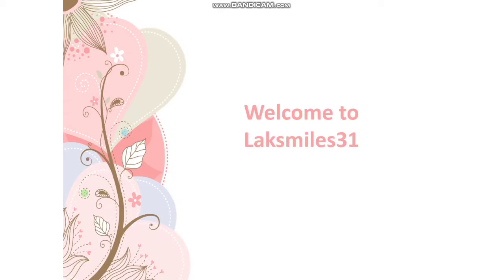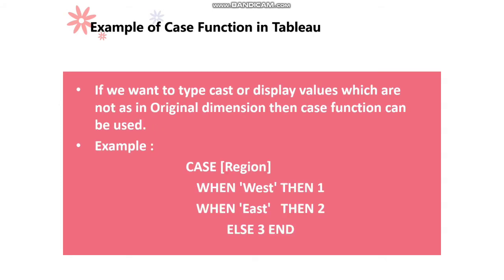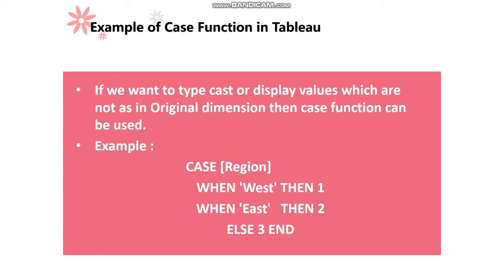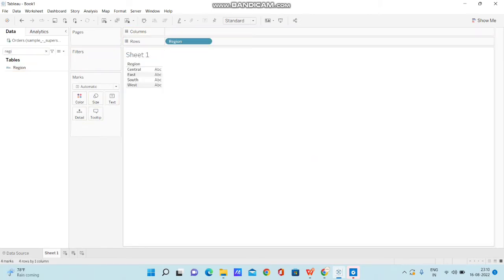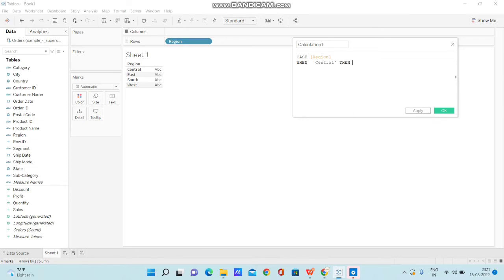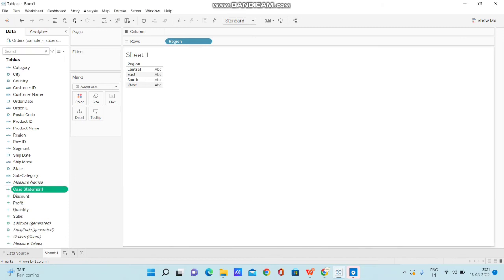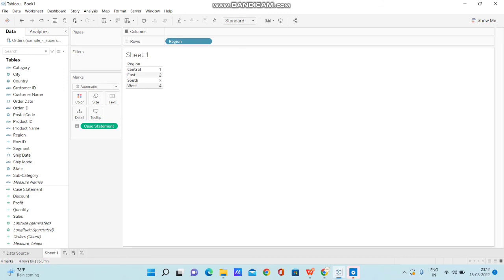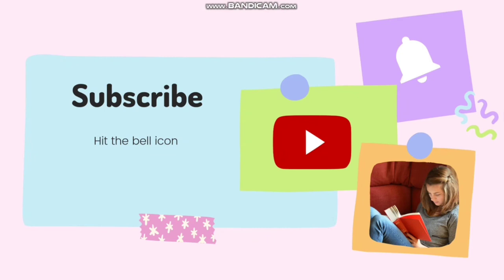Case Function in tableau | Tableau Tutorial Advanced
Hi @YouTubeViewers , @youtubecreators

In today's video I have explained about " case function " in Tableau. The video focuses on the Syntax of the Case statement and explained with a example followed by the practical use of it using Tableaudesktop.

Please watch the entire video and let me know what could have been better in the comments section. If you like my content and video please take a moment to appreciate my work by hitting "Like " button.